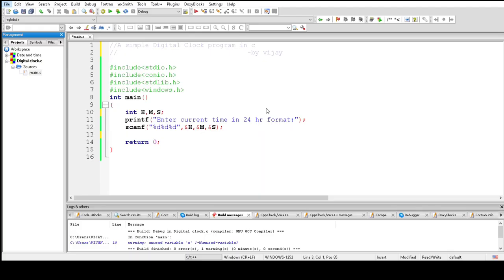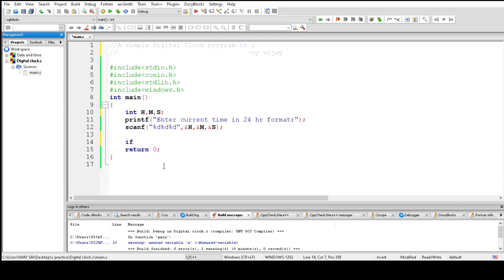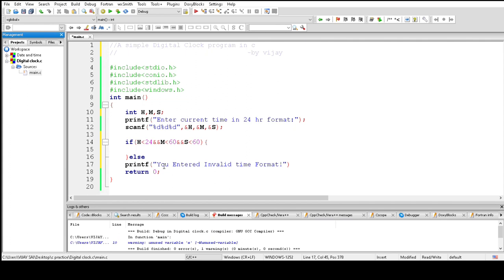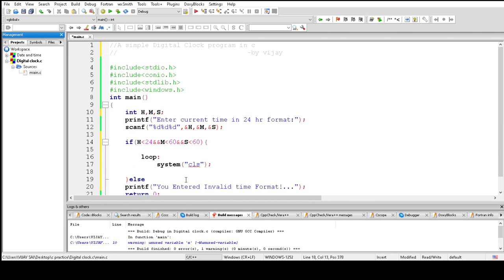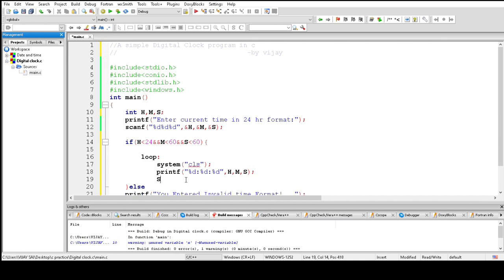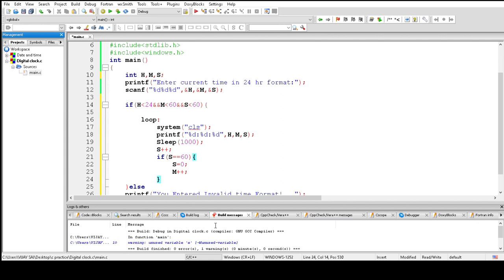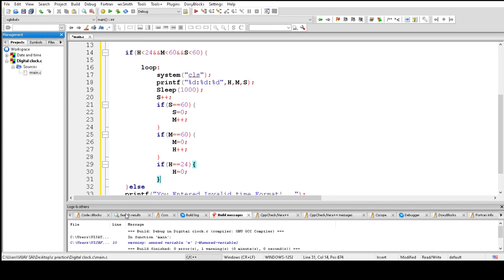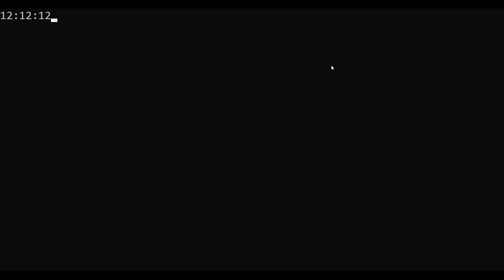Digital clock in C programming|| NKV smart works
Hey everyone,
Keep watching.